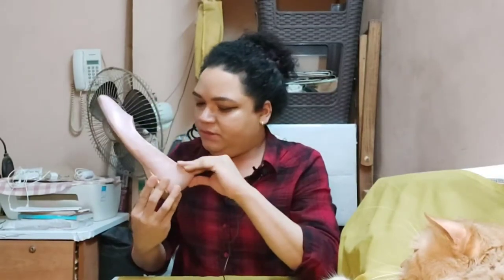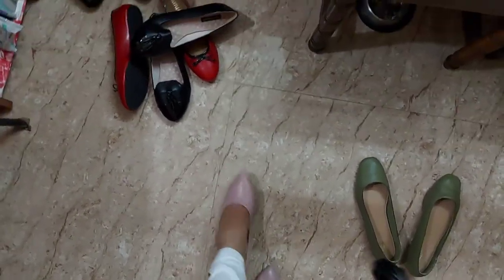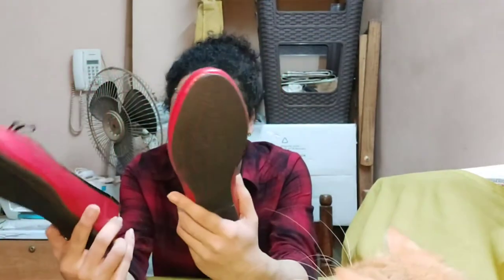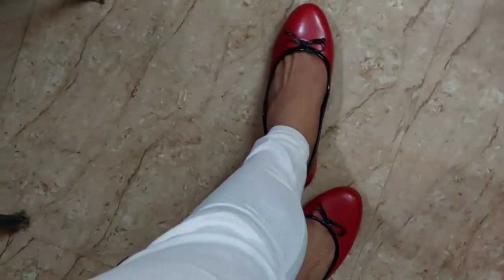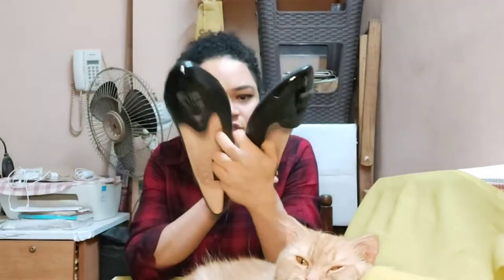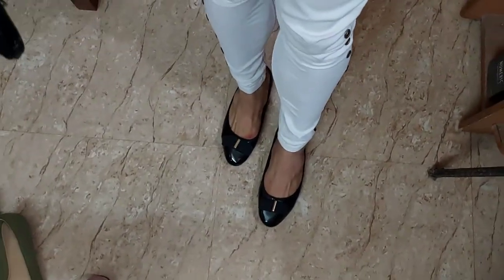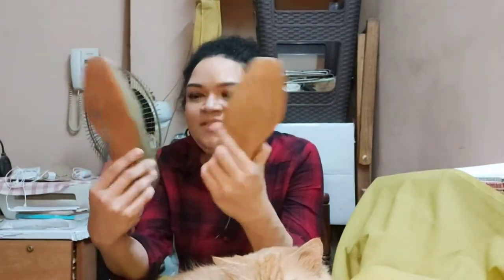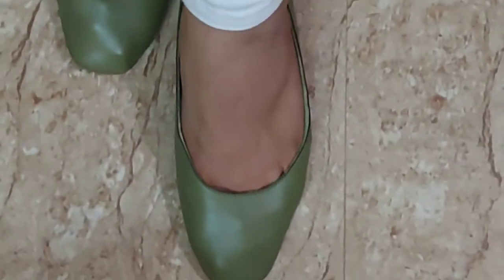Shoes: Flats | Try On Haul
Just a shoe shopping haul, all flats